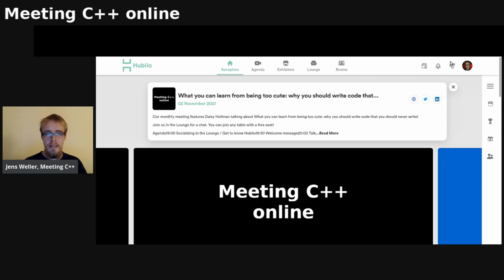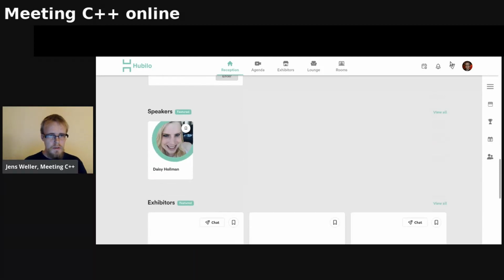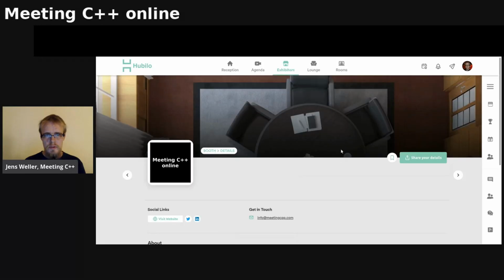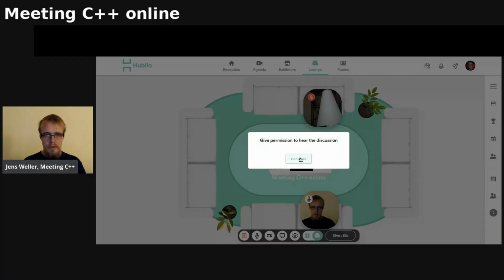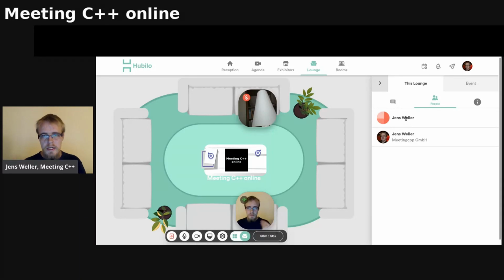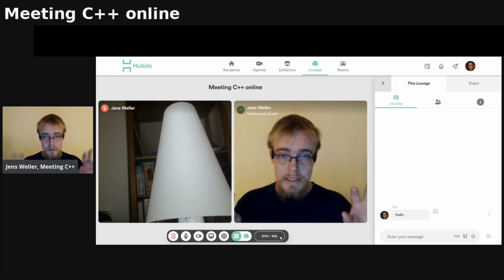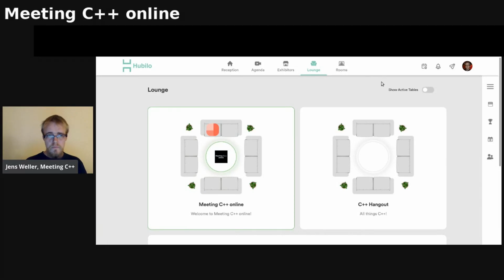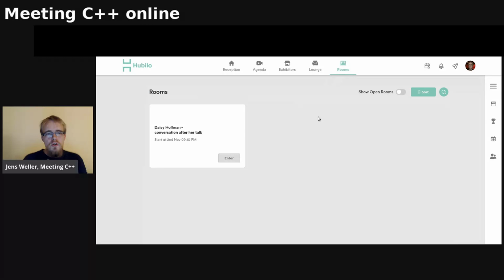Hubilo 101 - Meeting C++ online hosting platform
This is Hubilo, the platform that hosts the online Meetings of Meeting C++.